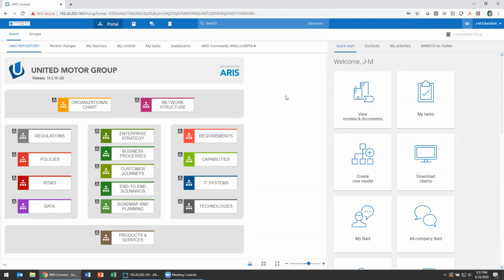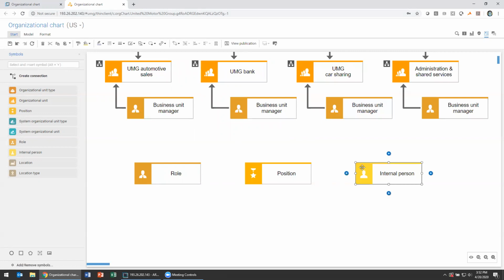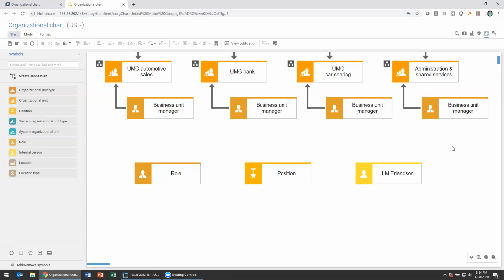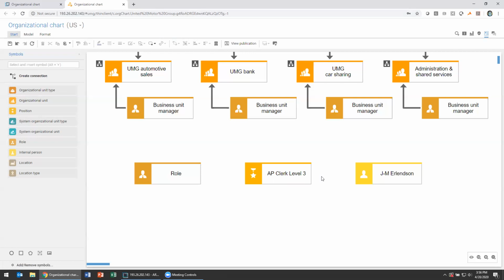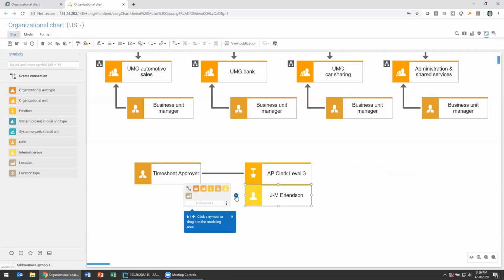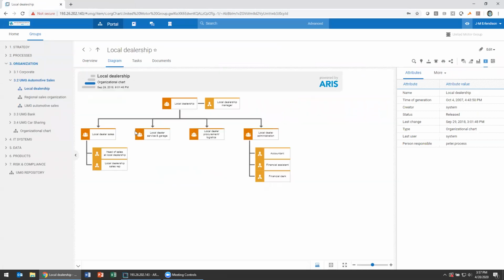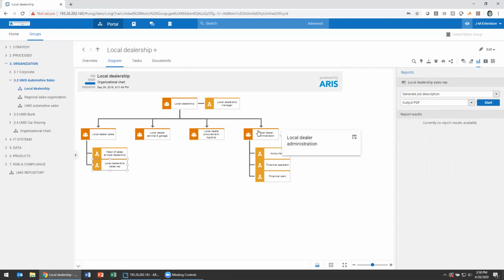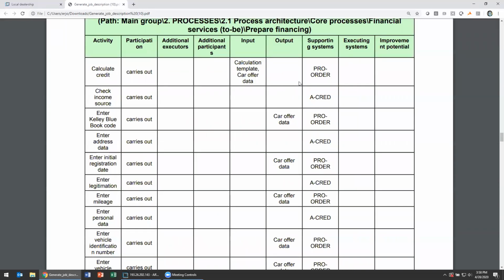Choices in Organizational Objects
Deciding how to capture, breakdown and connect Organizational elements to process models